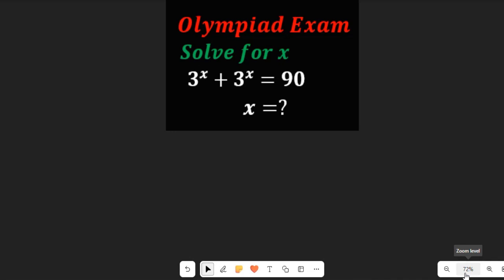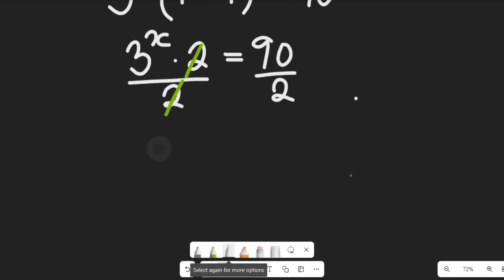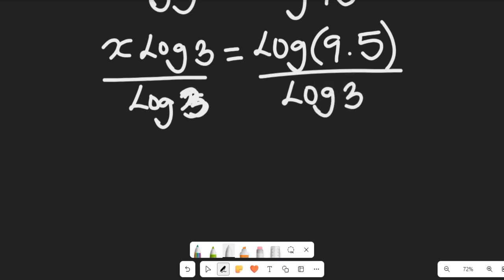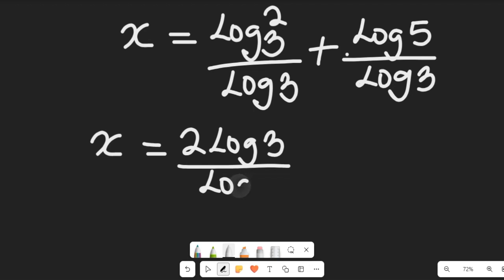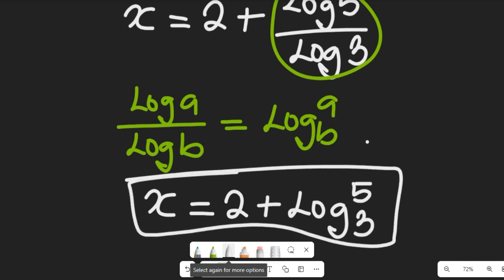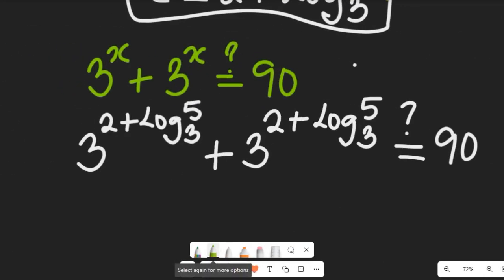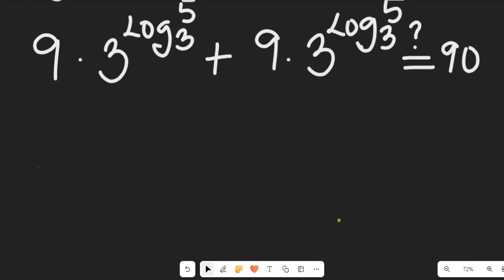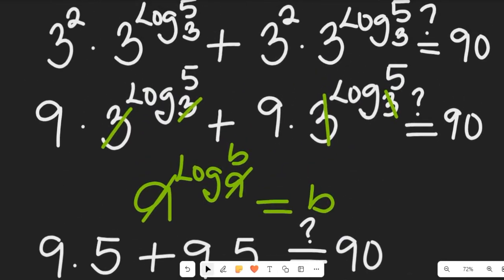Exponential Equation | A Nice Math Olympiad Problem (Solve for x!)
Exponential Equation | A Nice Math Olympiad Problem (Solve for x!@freemathsvideos  @cbtexamshub @techbizbuddy

Calling all mathletes!  This video dives into a nice (but challenging) math olympiad problem involving an exponential equation.  We'll be working to solve for x, using clever algebra tricks and exploring concepts related to exponential growth.
This problem is perfect for precalculus students or anyone looking to sharpen their advanced math skills for math competitions.  Whether you're prepping for the Math Olympiad or just enjoy a good challenge, this video will provide a step-by-step solution with clear explanations.

Get ready to expand your mathematical knowledge and conquer this fun exponential equation!

ABOUT THIS CHANNEL:
On this Channel we will present:
1. Mathematics topics for Olympiad Maths Competition, GCSE, SAT students
2. Mathematics topics for senior secondary school
3. Mathematics topics for university students
4. Solve Mathematics past questions etc.